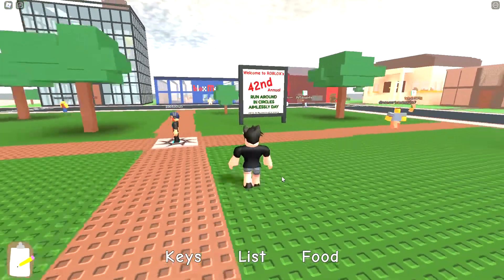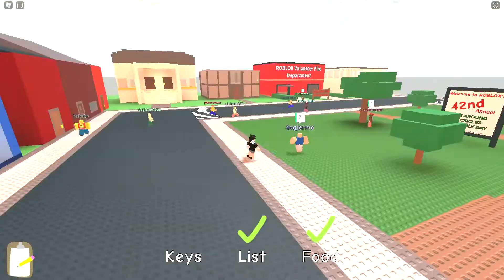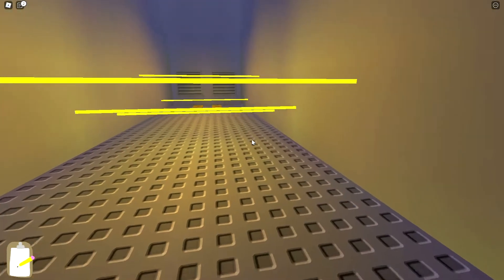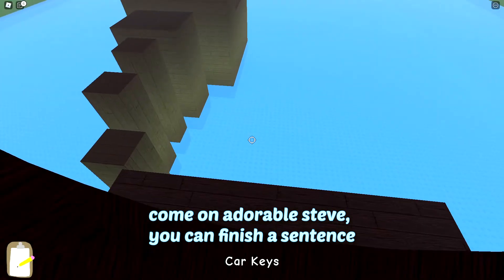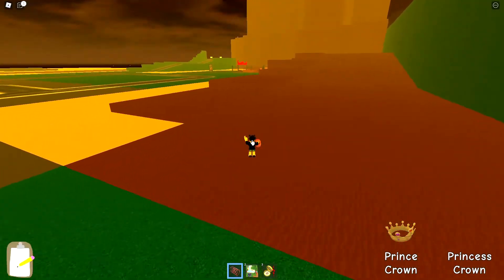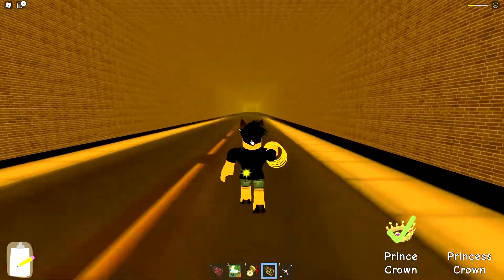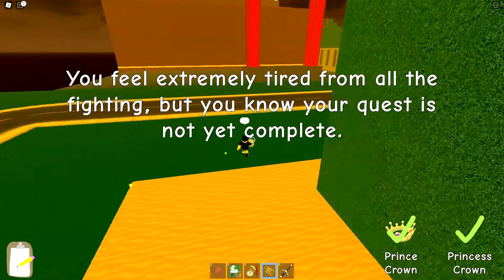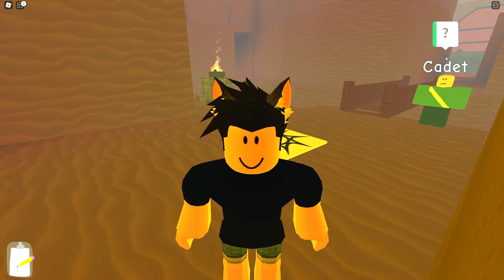The Day The Noobs Took Over Roblox - Part 1 [200 subscriber special]